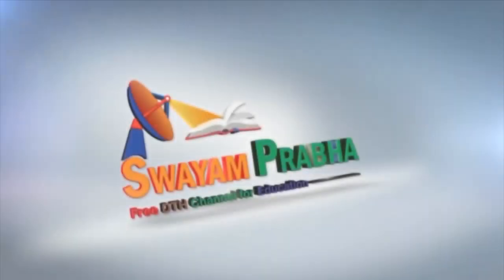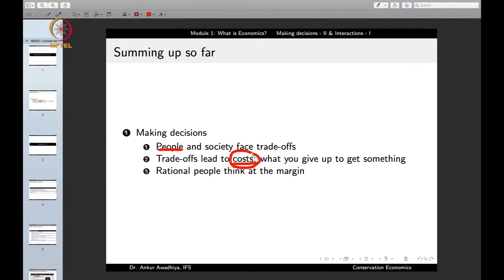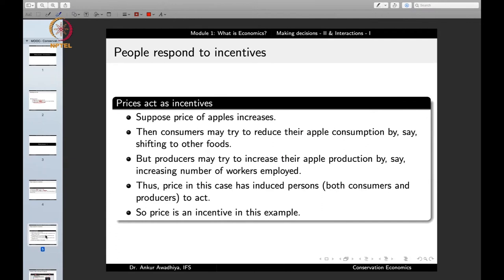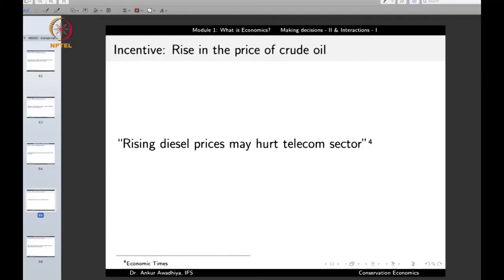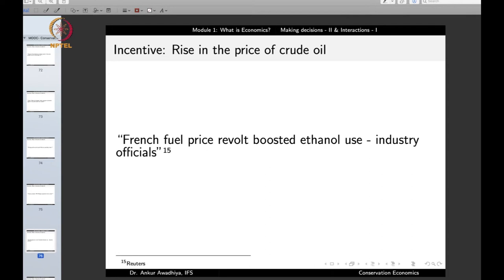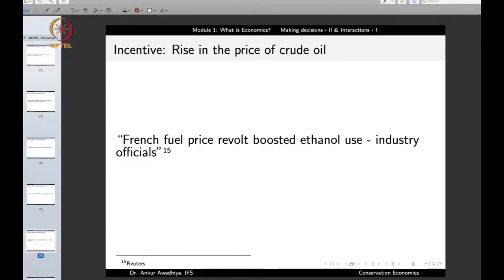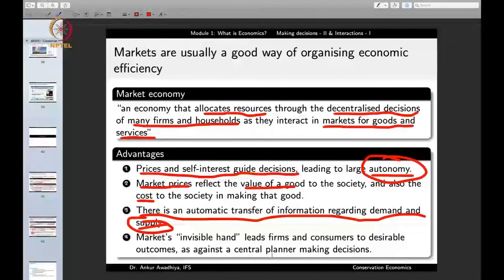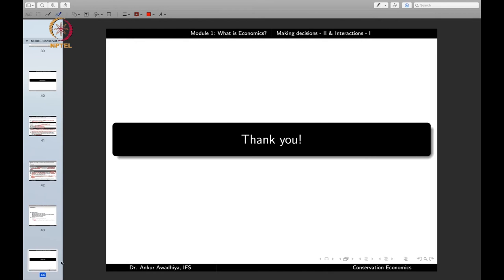Lecture-02-Making Decisions-II & Interactions-I#swayamprabha